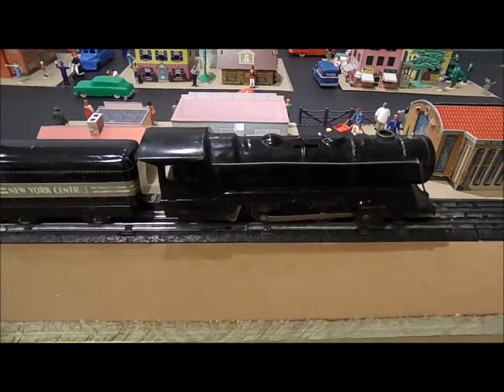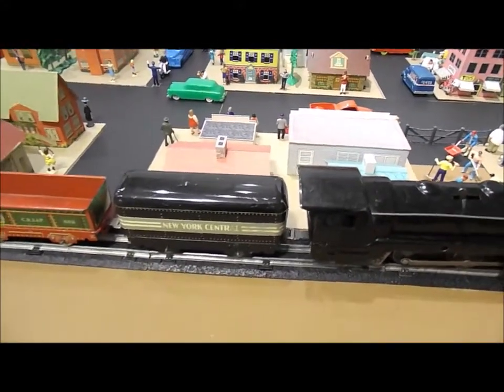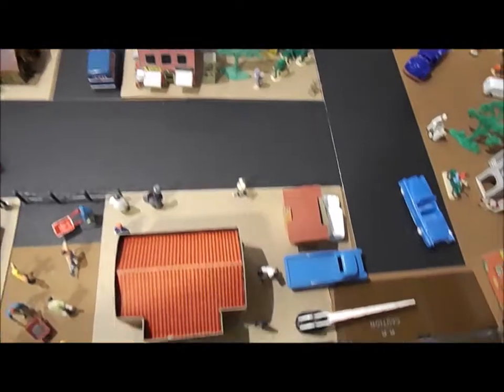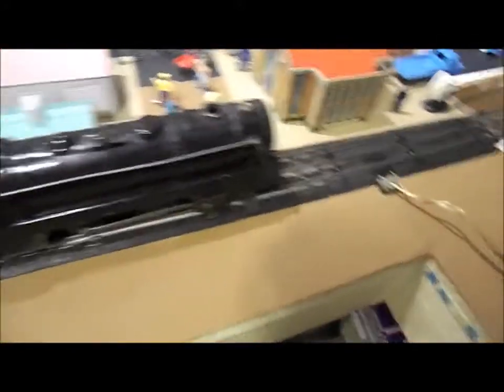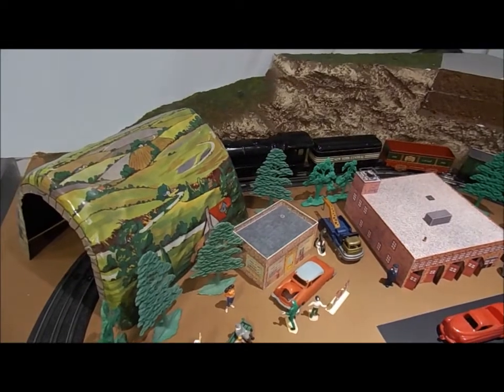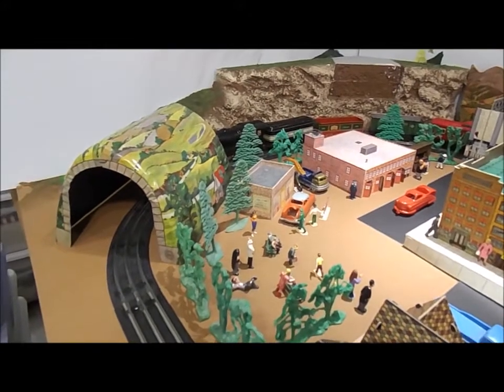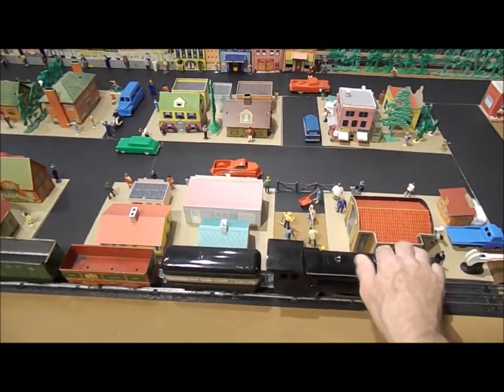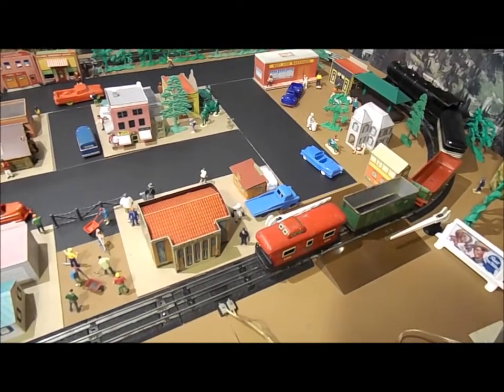Marx Wind up No 994 On The New Layout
I pulled this Marx No. 994 wind-up engine out of the box and ran it for the first time in many years - a common thread on videos of late. I guess for a wind-up it runs well but this was one of those engines I bought at the beginning of my collecting years and never really got into wind-ups. Anywho, the big news on this video is that I changed the New Layout a little bit adding streets and neighborhoods - all just temporary for now until I come up with something that really satisfies me. Enjoy! Opa Fritz